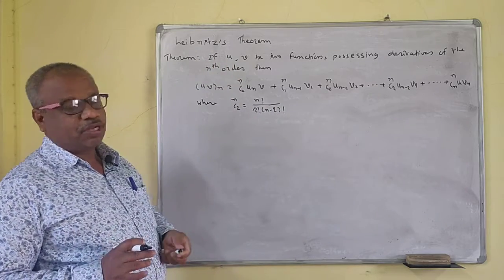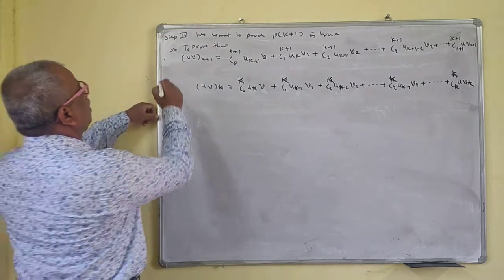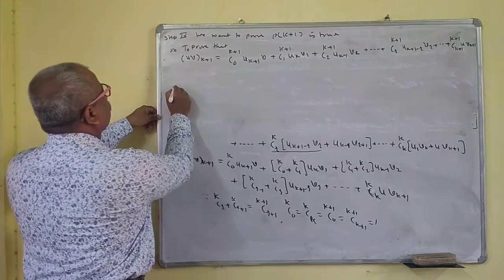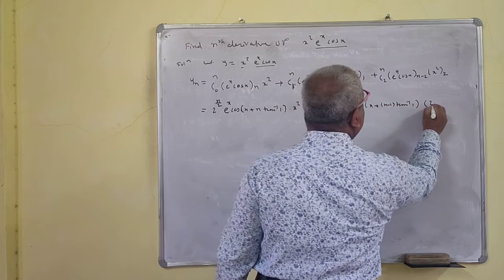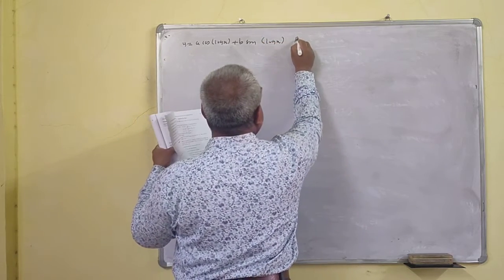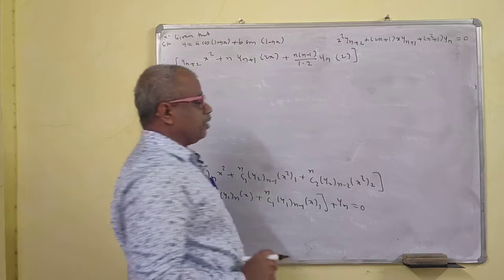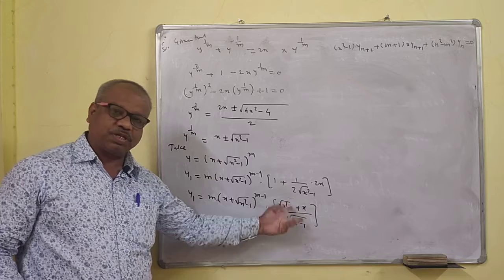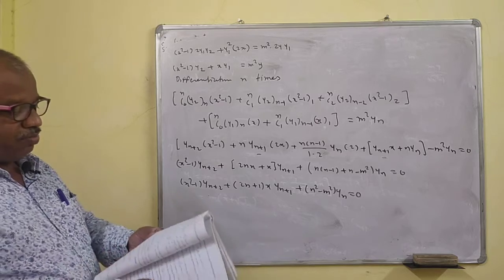Leibnitz’s Theorem ; Proof and Examples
Chapter 2 L’Hospital Rule and Successive Differentiation